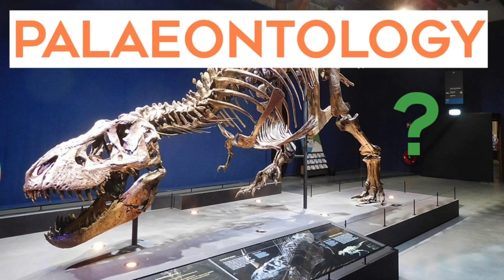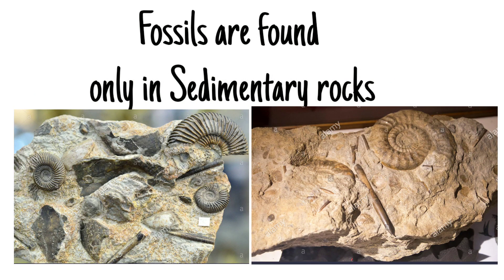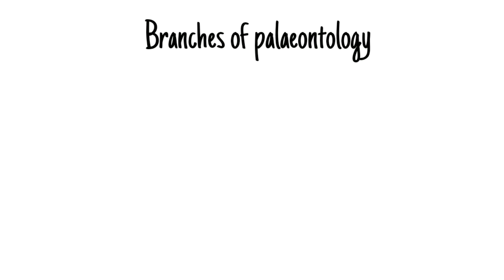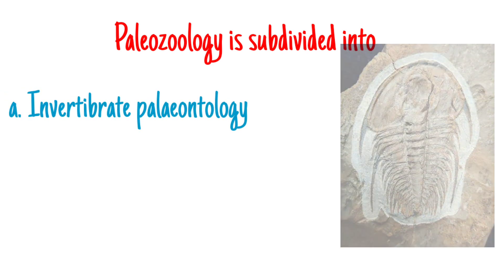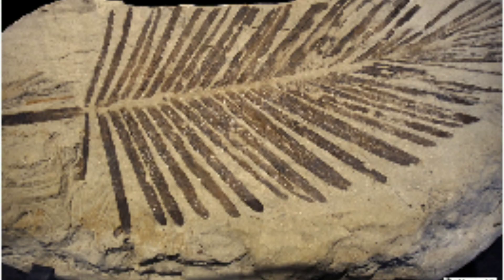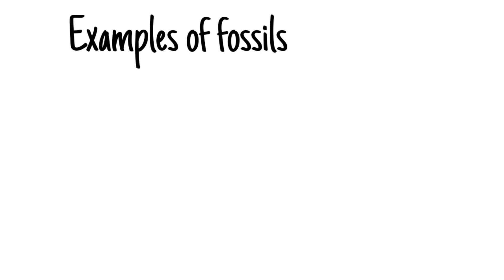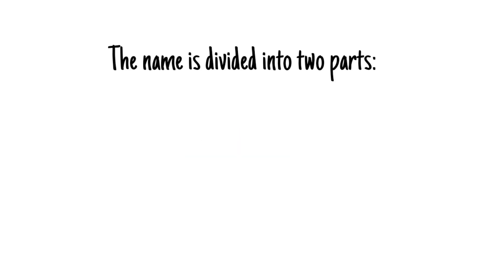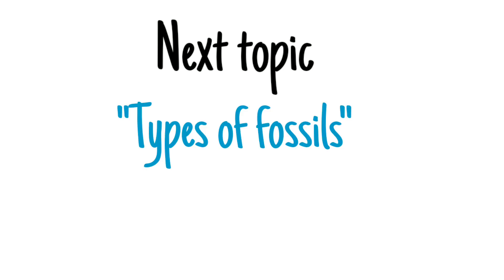What is palaeontology? | What is Fossil | Geology optional upsc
What is palaeontology.
what is fossil.

This is an introductory video for Palaeontology.  Palaeontology is a branch of geology which deals with the fossil plants and animals.
Geology optional.